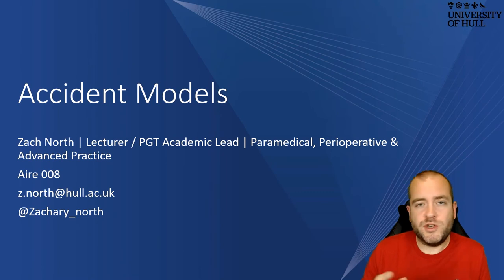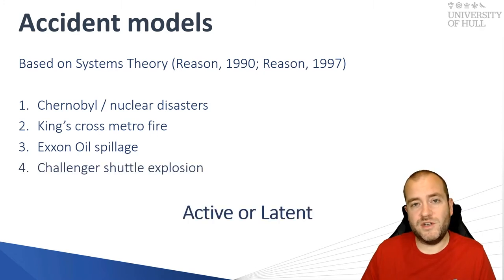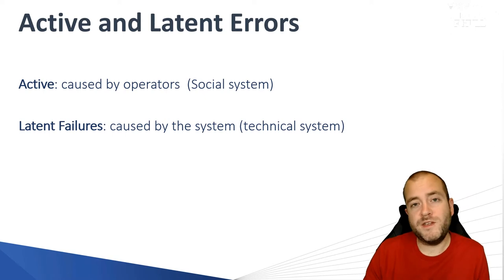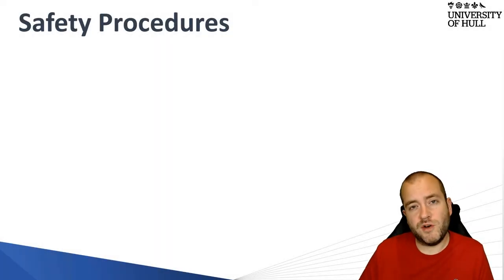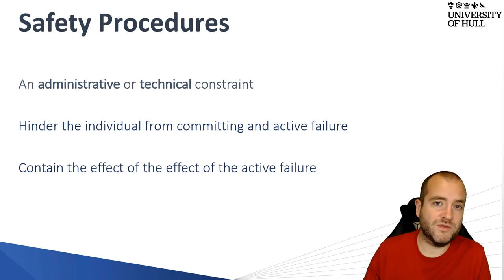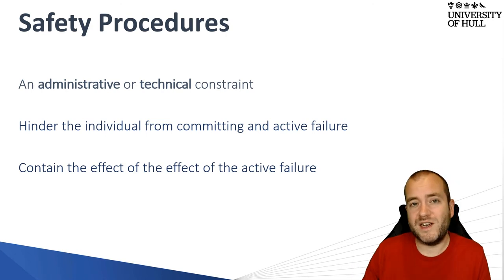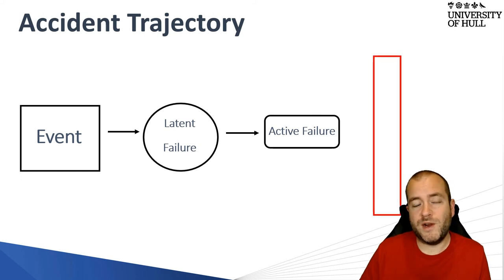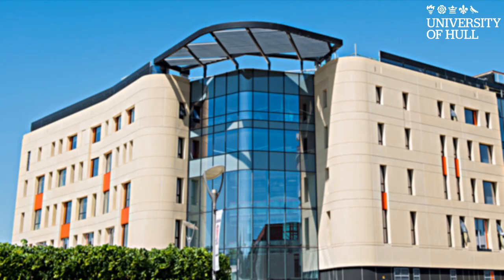Accident Models in Clinical Reasoning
A video exploring the application of Accident Models in Clinical Reasoning.